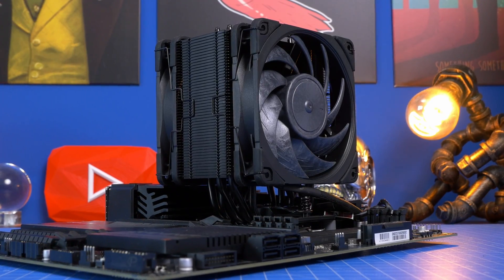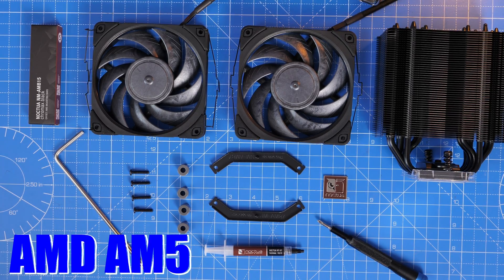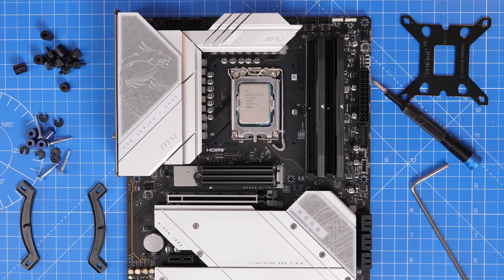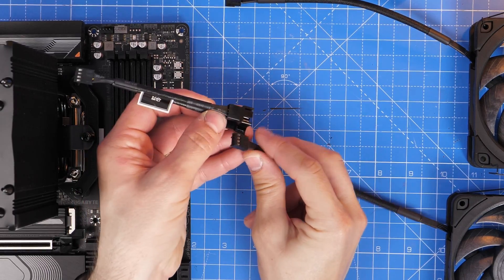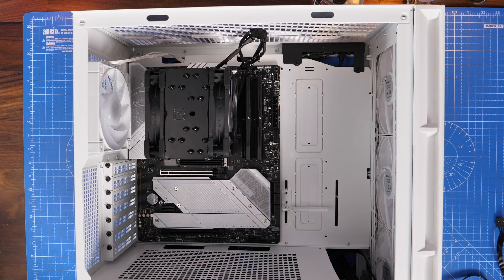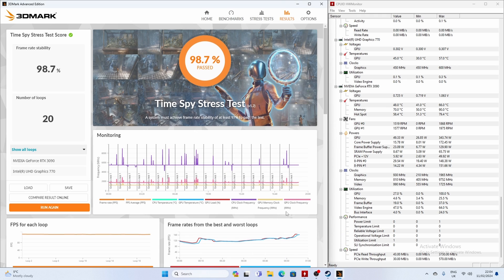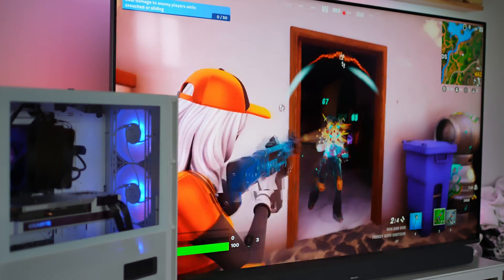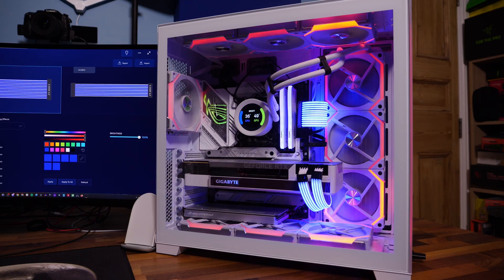Noctua NH-U12A Chromax Black review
Prawn here with a review of the Noctua NH-U12A Chromax Black. This is a nifty little cooler that's capable of cooling an i9 processor while still running quietly.

Noctua NH-U12A Chromax Black cooler:
Amazon US
Amazon UK
Amazon FR
Amazon IT
Amazon DE
Amazon CA
Amazon AU

NA-STPG1 Thermal paste guard
Amazon US
Amazon UK
Amazon FR
Amazon IT
Amazon DE
Amazon CA
Amazon AU

NM-AMB15 Offset bars
Amazon US
Amazon UK
Amazon FR
Amazon IT
Amazon DE
Amazon CA
Amazon AU

CPU cooler - Noctua NH-U12A Chromax Black
vertical mount

Specs of the Noctua NH-U12A:
Socket compatibility Intel LGA1851, LGA1700, LGA1200, LGA1156, LGA1155, LGA1151, LGA1150 and AMD AM5, AM4

Height (without fan) 158 mm
Width (without fan) 125 mm
Depth (without fan) 58 mm
Weight (without fan) 760 g
Height (with fan) 158 mm
Width (with fan) 125 mm
Depth (with fan) 112 mm
Weight (with fan) 1220 g
Material Copper (base and heat-pipes), aluminium (cooling fins), soldered joints & nickel plating
NSPR 169
Max. TDP see NSPR
Fan compatibility 120x120x25
Scope of delivery
Black NH-U12A heatsink
2x NF-A12x25 PWM chromax.black premium fan
2x NA-RC14 Low-Noise Adaptor (L.N.A.)
NA-YC1 4-pin PWM splitter cable
NT-H1 high-grade thermal compound
Black SecuFirm2™ mounting kit
Noctua Metal Case-Badge
Warranty 6 Years
FAN Specification
Model Noctua NF-A12x25 PWM chromax.black
Bearing SSO2
Max. rotational speed (+/- 10%) 2000 RPM
Max. rotational speed with L.N.A. (+/- 10%) 1700 RPM
Min. rotational speed @ 20% PWM (+/-20%) 450 RPM
Max. airflow 102,1 m³/h
Max. airflow with L.N.A. 84,5 m³/h
Max. acoustical noise 22,6 dB(A)
Max. acoustical noise with L.N.A. 18,8 dB(A)
Voltage range 12 V
MTTF  150.000 h

Timestamps:
00:00 Intro
01:50 Offset mounting bars
02:07 AMD AM5 installation
02:41 Thermal paste guards
04:48 Cooler mounting orientation
05:29 Fan wiring logic
06:14 Fan mounting
08:10 Offset installation
10:16 LGA 1700 installation guide